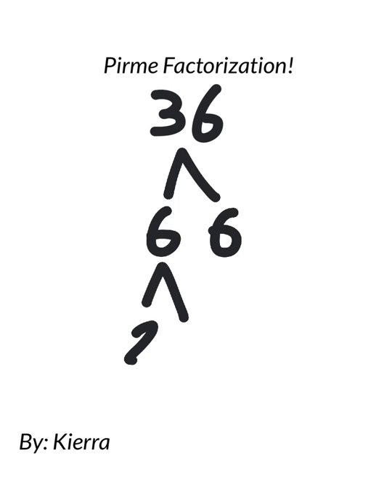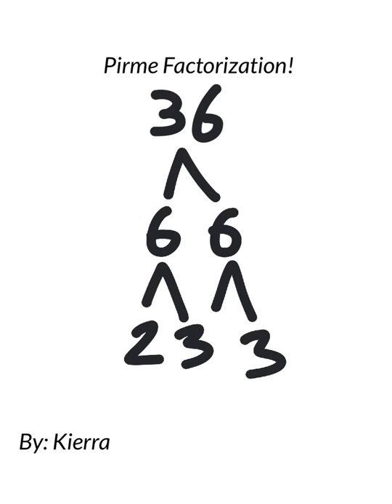kierra’s Prime factorization